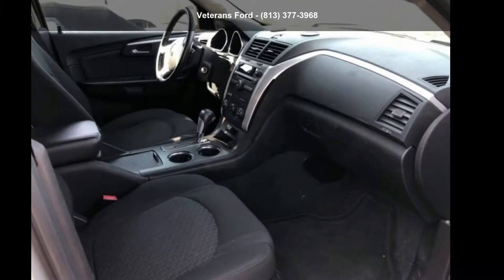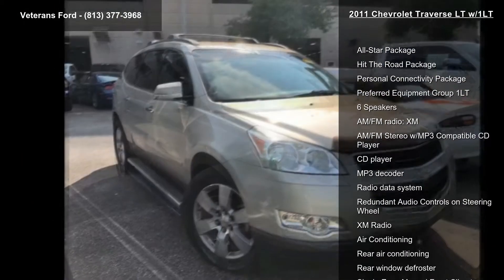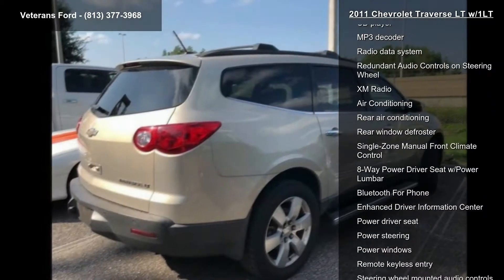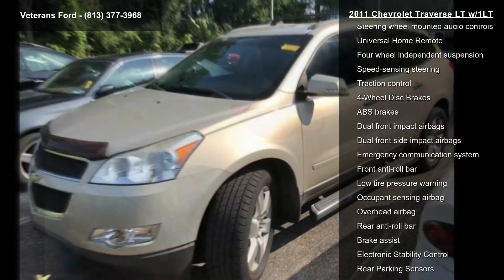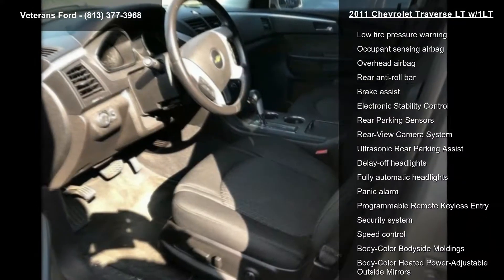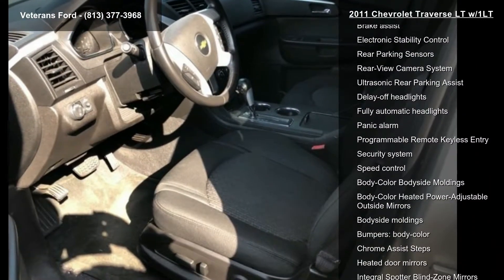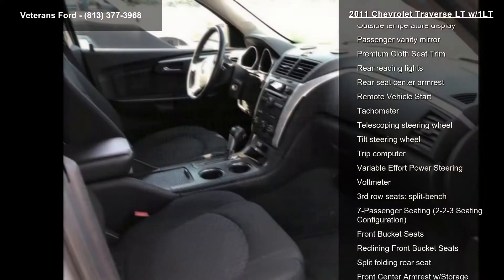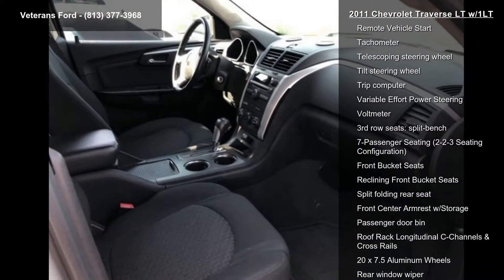2011 Chevrolet Traverse LT w/1LT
Recent Arrival! CLEAN CARFAX, 3RD ROW SEAT, BACKUP CAMERA, 20 x 7.5 Aluminum Wheels, 7-Passenger Seating (2-2-3 Seating Configuration), 8-Way Power Driver Seat w/Power Lumbar, All-Star Package, Bluetooth For Phone, Chrome Assist Steps, Hit The Road Package, Personal Connectivity Package, Rear air conditioning, Redundant Audio Controls on Steering Wheel, Remote keyless entry, Remote Vehicle Start, Roof Rack Longitudinal C-Channels  and  Cross Rails, Ultrasonic Rear Parking Assist, Universal Home Remote. FWD 6-Speed Automatic Electronic with Overdrive 3.6L V6 SIDIOdometer is 6535 miles below market average! Priced below KBB Fair Purchase Price!Awards:* 2011 IIHS Top Safety Pick (built after 1/11) * 2011 KBB.com Top 10 Family CarsNobody beats a Veterans Ford deal!!Reviews:* Compliant ride; seating for up to eight passengers; adult-friendly, split-folding third-row seat; massive cargo area; top safety scores. Source: Edmunds